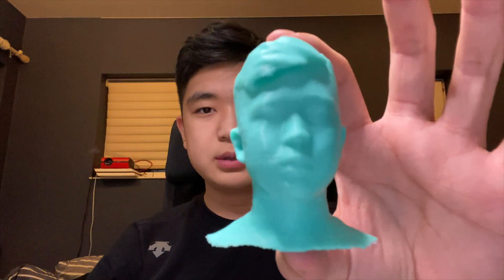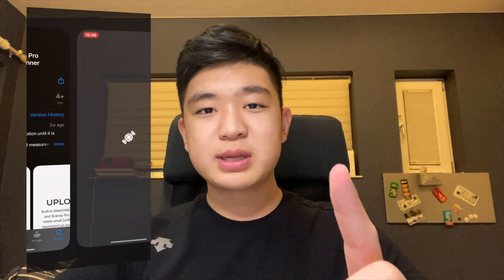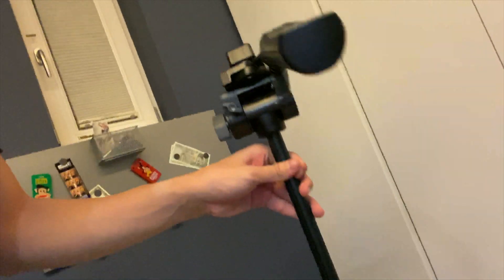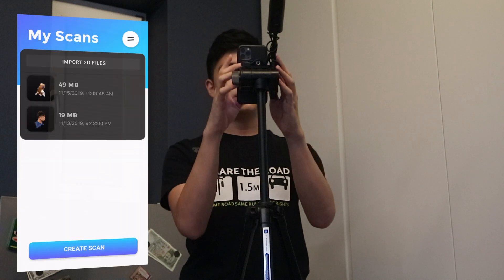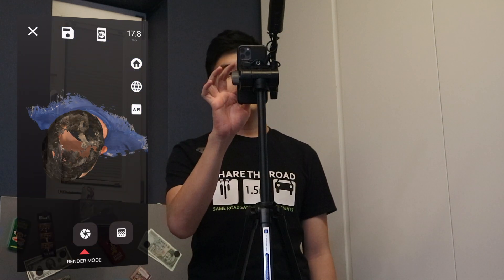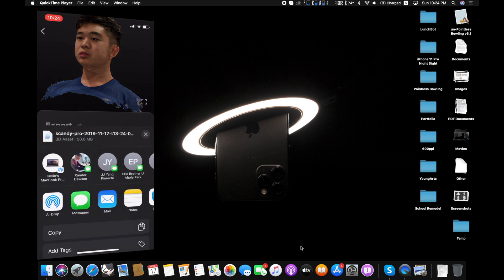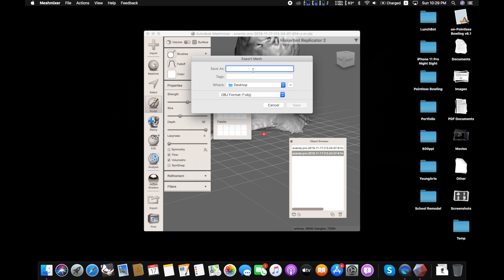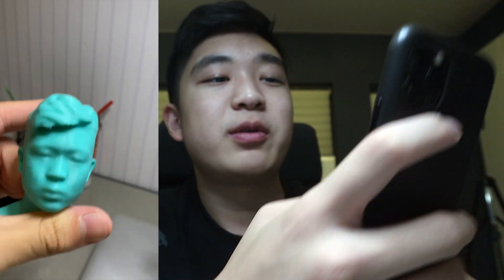3D Scan ANYTHING with just your iPhone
How to Scan any 3D object with the Apple FaceID Sensor found on iphone X, XS, 11, and 11pro series! All you need are 2 apps, Scandy Pro and Meshmixer by Autodesk